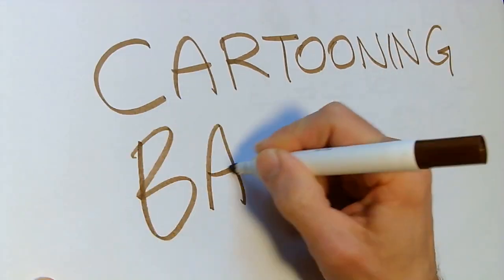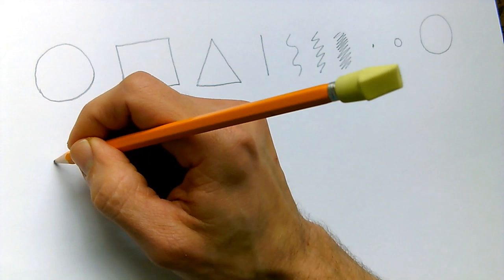Cartooning Basics: Shapes & Faces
Marek Bennett's COMICS WORKSHOP presents: "EVERYBODY CAN DRAW CARTOONS!" / Marek doodles some basic shapes, turns them into faces, & discovers how they come to life, do surprising things & interact with each other!